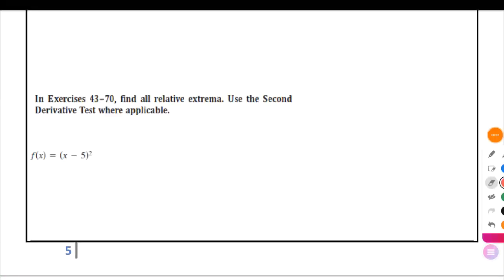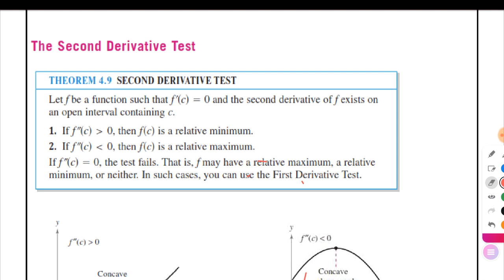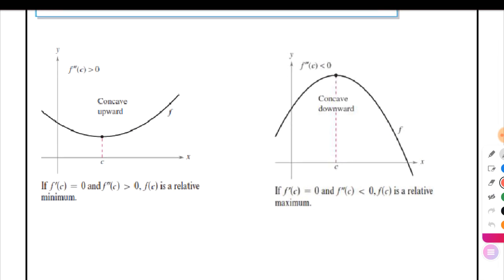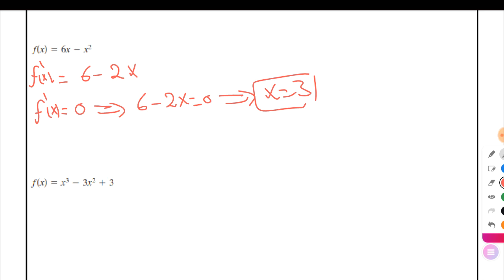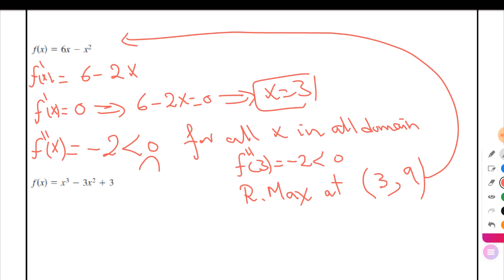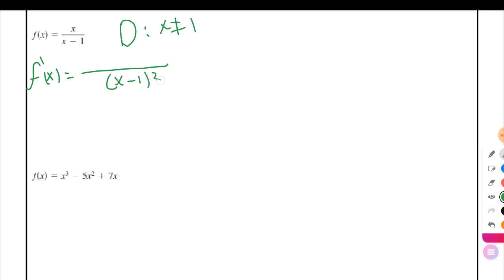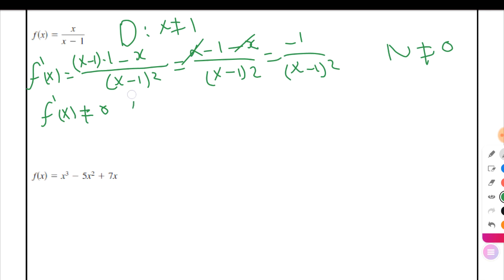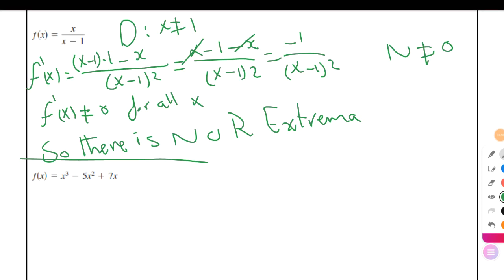concavity part 4 13 5 2020